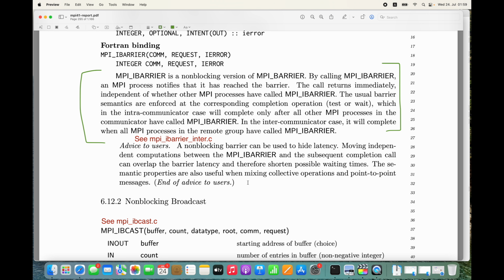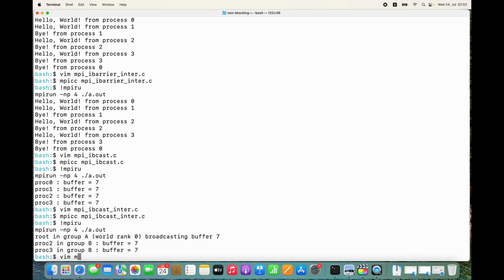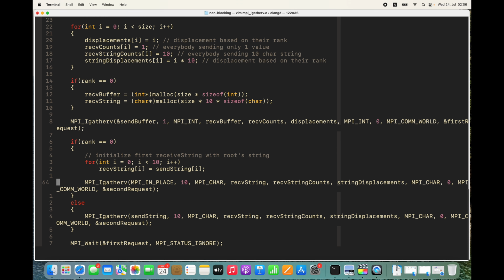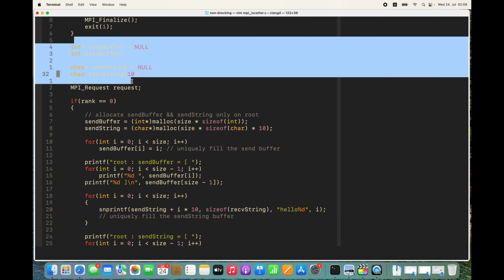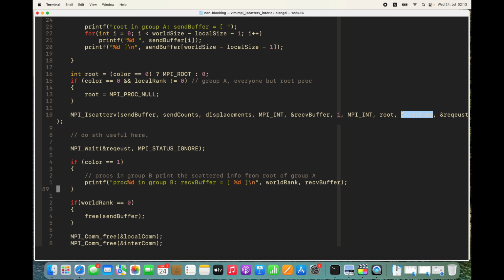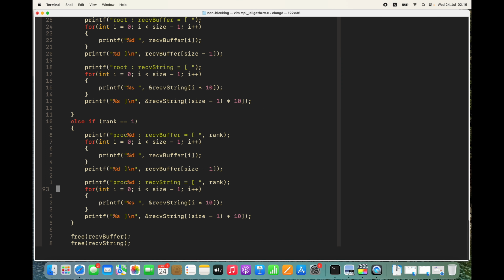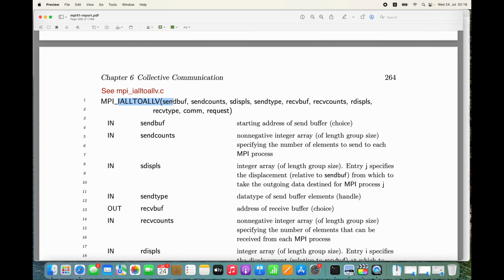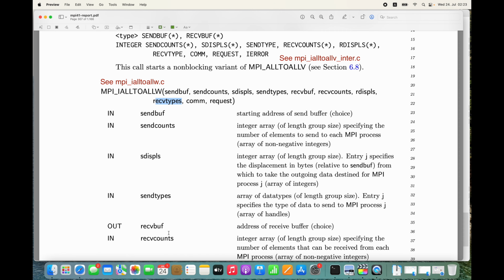Learning by doing :: MPI -- Collective Communications In MPI, Part 9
This video is part of the new series called "Learning by doing :: MPI" which serves as an introductory course on MPI (Message Passing Interface). In this video we talked about collective communications in MPI! This topic corresponds to chapter 6 of the MPI standard v4.1. It is a lengthy chapter with a lot of information to digest. We followed the same pattern as for "Datatypes in MPI" by dividing a chapter into digestible ~25 mins long parts. In part 9 we continued our discussion by presenting examples in both inter- and intra-communicator scenarios for MPI_Ibcast, MPI_Igather, MPI_Igatherv, MPI_Iscatter, MPI_Iscatterv, MPI_Iallgather, MPI_Iallgatherv, MPI_Ialltoall, MPI_Ialltoallv and MPI_alltoallw collective communication operations. The examples were shown pretty fast because in the first 5 parts of collective communication in MPI we have covered semantics of them for blocking collective communications!